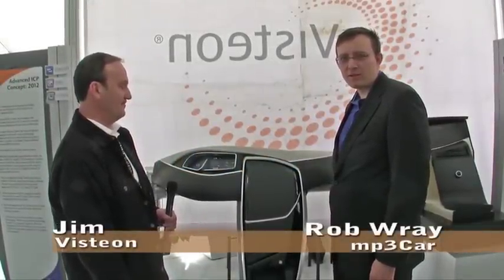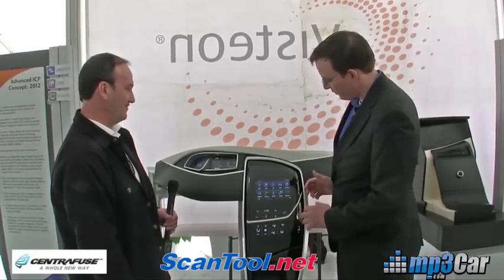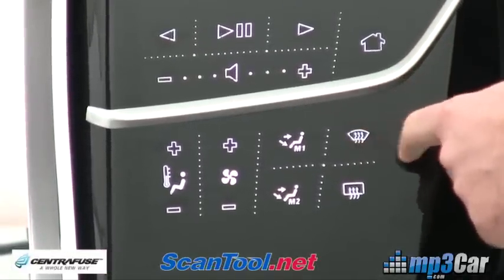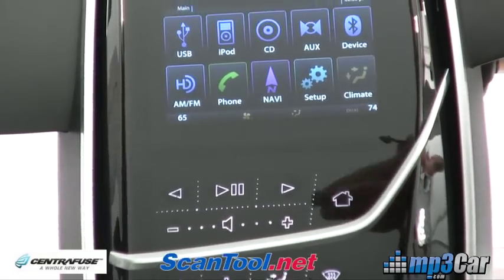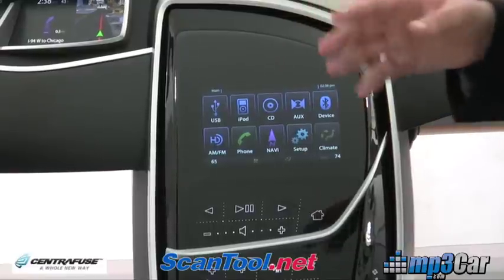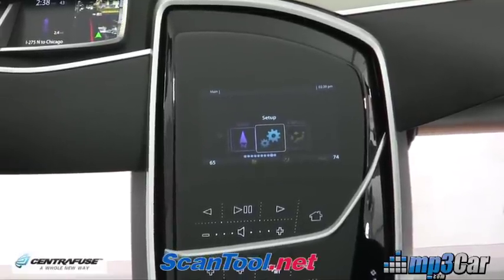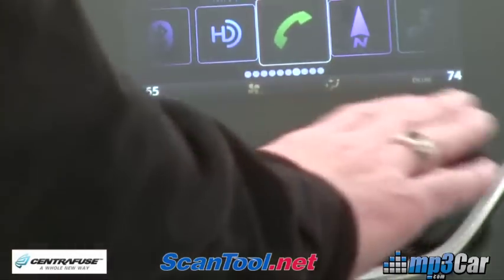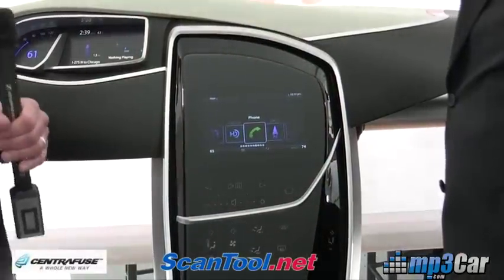Visteon Haptic and Spacial Gesture Touchscreen - CES 2010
Visteon demos a new display at CES 2010.  The display provides a dashboard and the screen uses Immersion's haptics technology to provide feedback. The screen uses gesture control via spacial recognition. You can pass your hand by the screen and move it. This gesture technology should go to market in 2013.